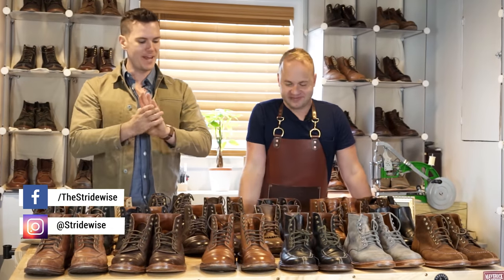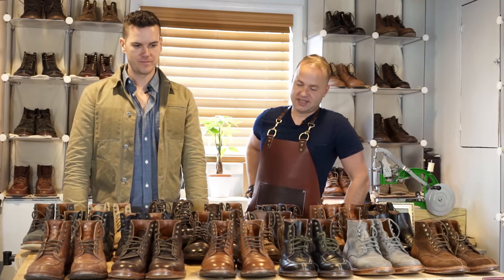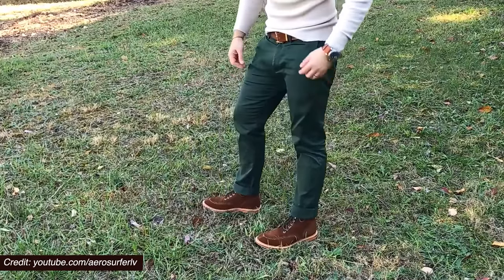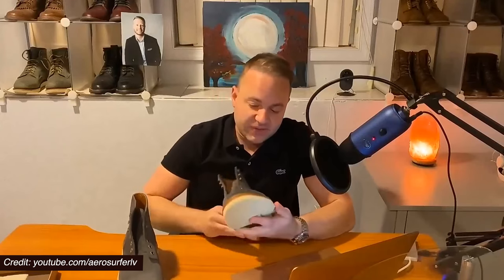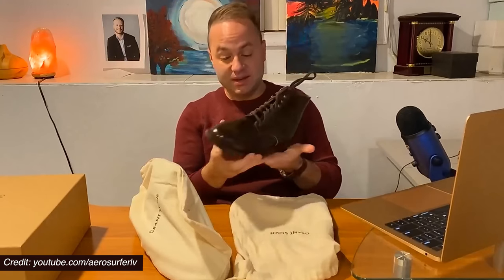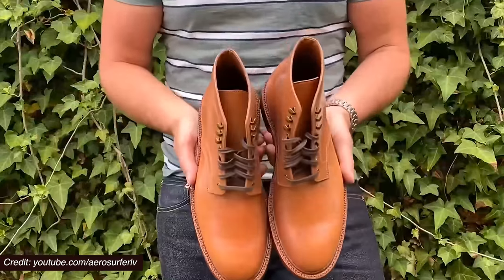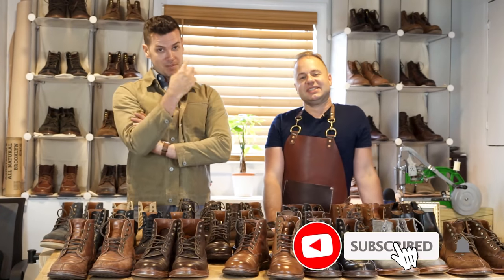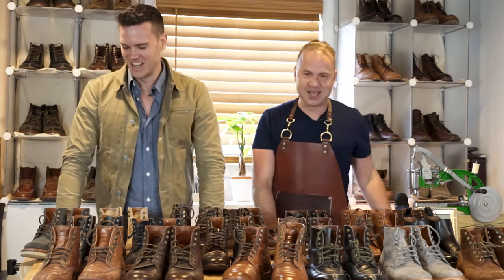The 5 Best Grant Stone Boots of All Time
* Huge apologies for the sound quality guys, I hired a freelance dude in Baltimore who botched it.

Dale (a.k.a. @DalesLeatherworks ) is a Baltimore-based YouTuber who owns over 75 pairs of boots. I took the train from Manhattan to find out everything I could about his collection, including the brand that makes up more than half of all his footwear: Grant Stone.

00:00 Intro
00:50 are Grant Stone boots good?
02:30 Ottawa Boot (Bourbon Suede)
04:10 Diesel Boot (Storm Suede)
05:56 Grant Stone's Edward Boot (Maduro Shell)
08:00 Edward Boot (Honey Glazed Shell)
09:00 Brass Boot (Maduro Shell)
11:00 Nick's favorite Grant Stone boot